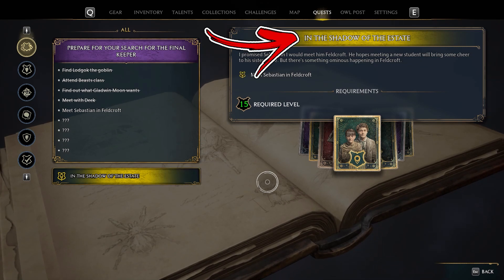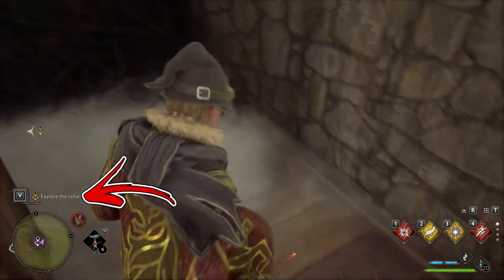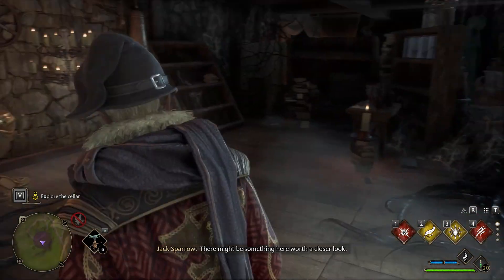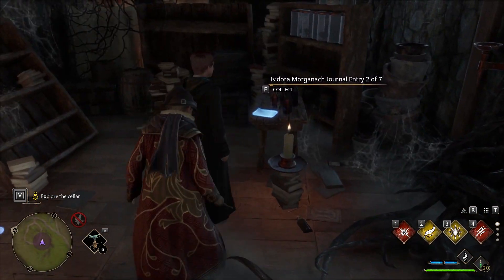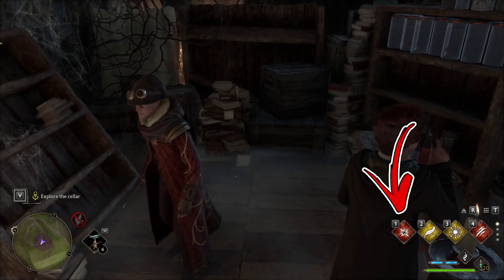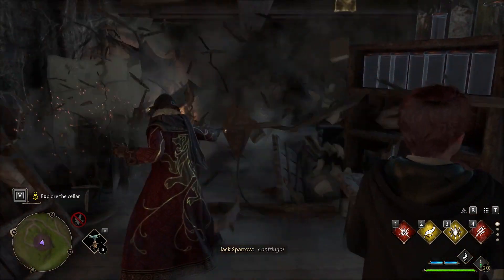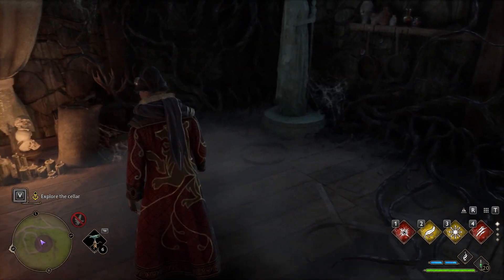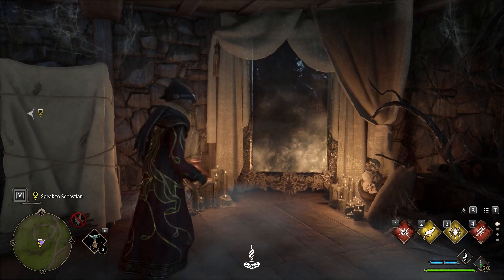Hogwarts Legacy Explore the Cellar | Quest Guide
In this short Guide you will learn How to complete one of the Quest Guide to be precise the Hogwarts Legacy Explore the Cellar

In the Hogwarts Legacy there are puzzles you have to solve, this Hogwarts Legacy Guide will showcase the solution of all of them during the Hogwarts Legacy Explore the Cellar quest objective